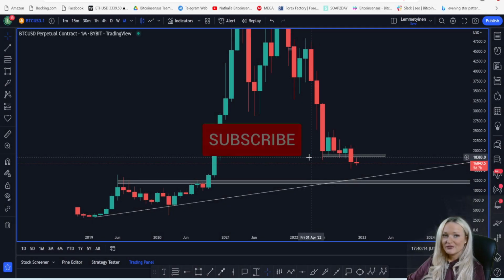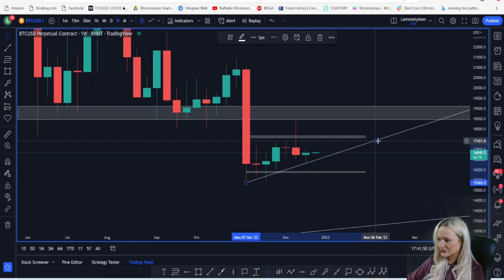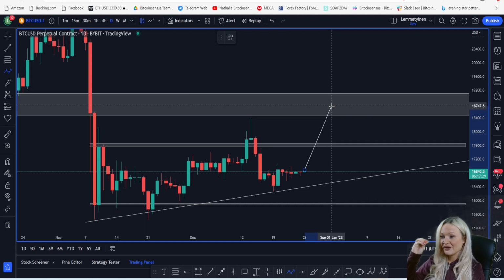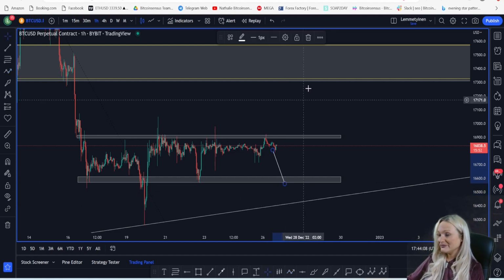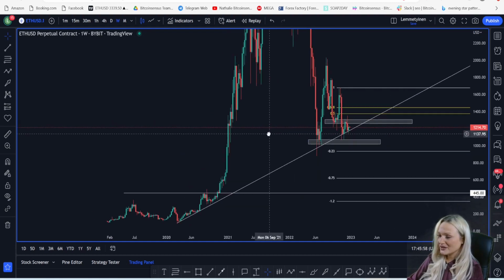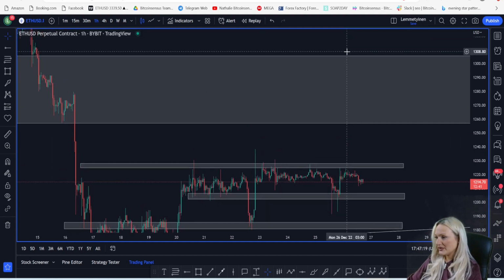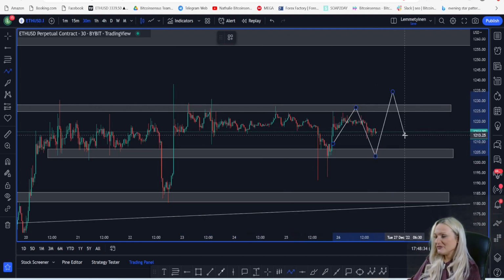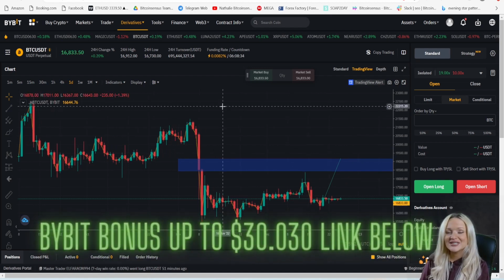🚨 PERFECT LEVELS ON BITCOIN AND ETHEREUM TO SCALP FROM!!!! (Must watch...!!!)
🥇Bybit Up $30.030 in BONUS💰

⏰TIMESTAMPS
00:00 Intro!
01:02 BITCOIN HIGHER TIMEFRAMES TA!
02:42 BITCOIN 4H TA!
04:19 ETHEREUM HIGHER TIMEFRAMES TA!
06:40 ETHEREUM 1H TA!
10:05 Outro!